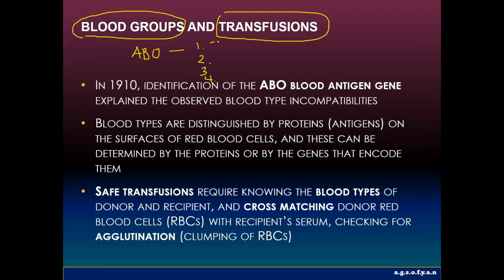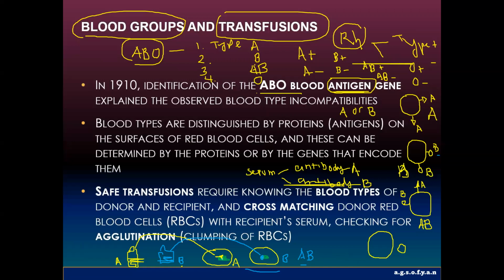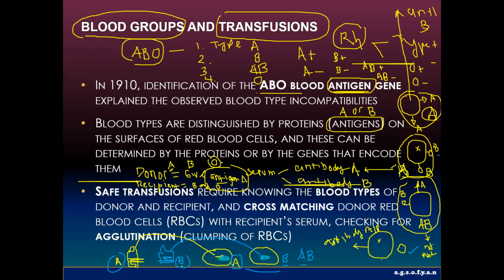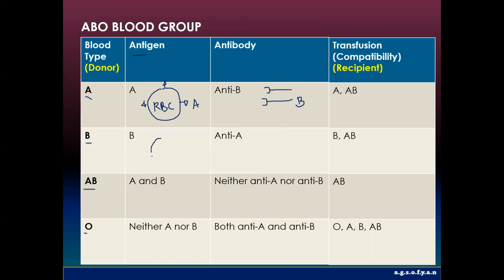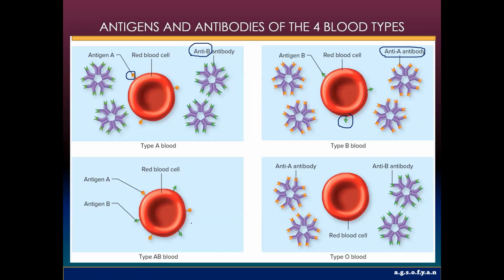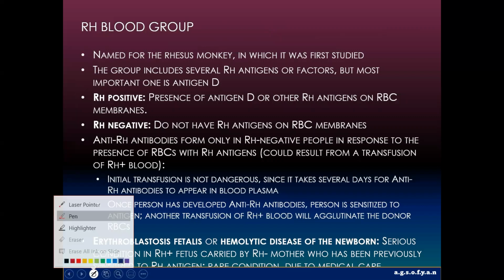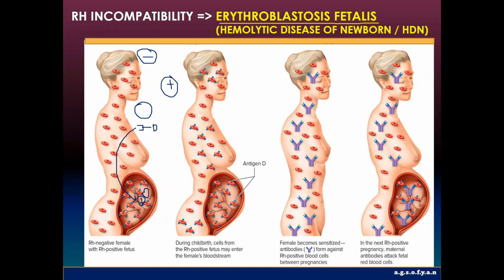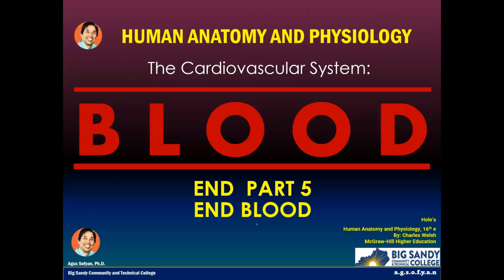BIO 139: CHAPTER 14 PART 5: BLOOD TYPES AND TRANSFUSIONS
BIO 139: HUMAN ANATOMY AND PHYSIOLOGY II
CHAPTER 14: BLOOD
PART 5: BLOOD TYPES AND TRANSFUSIONS